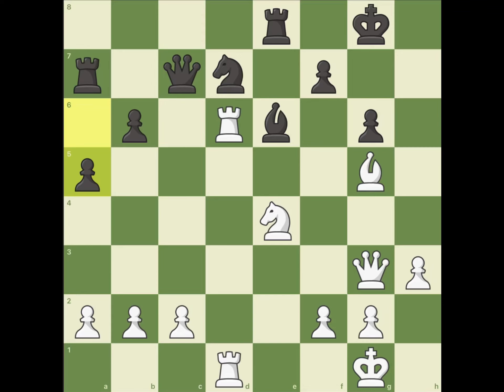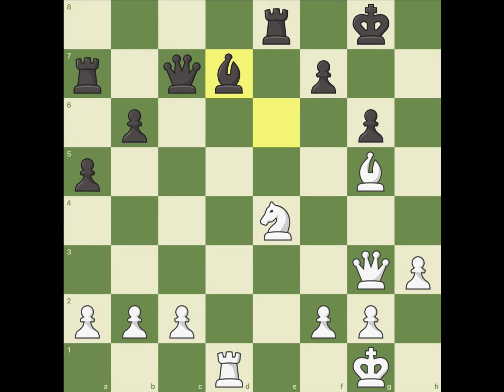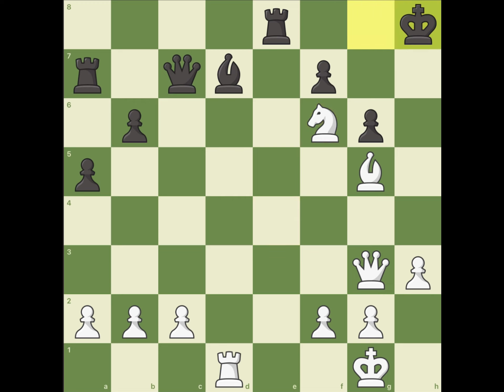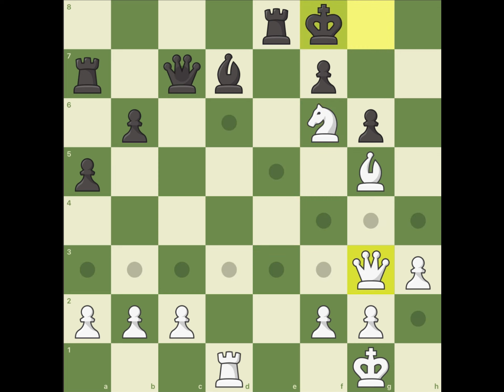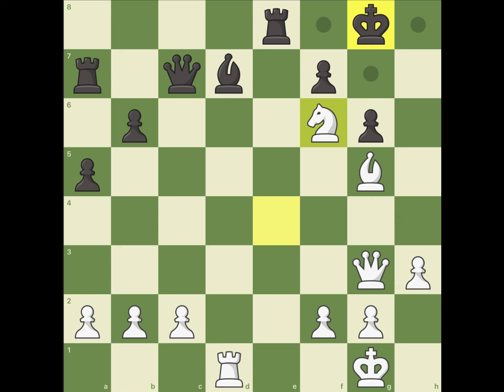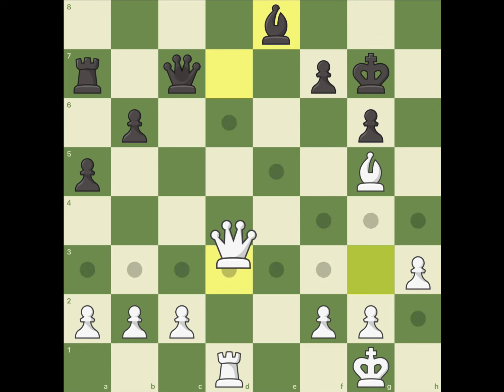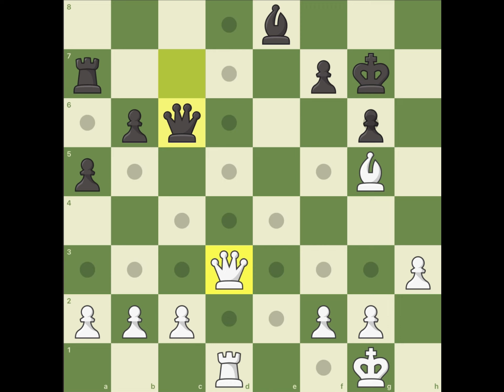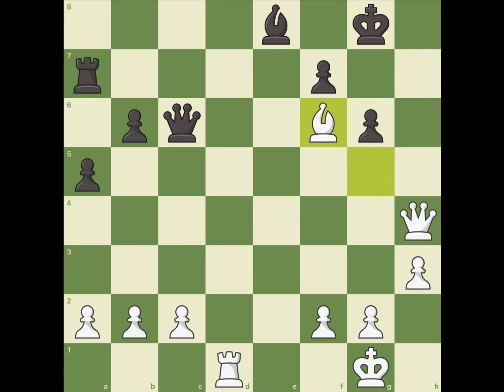White to move and win!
idk